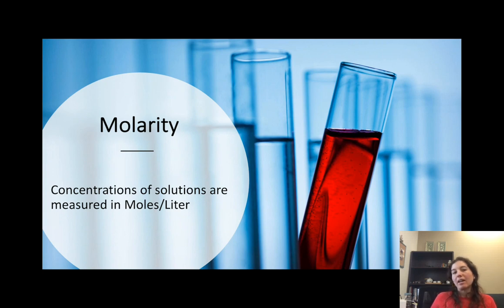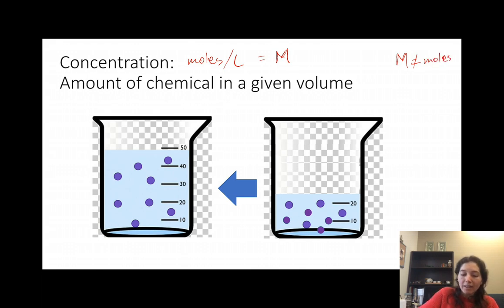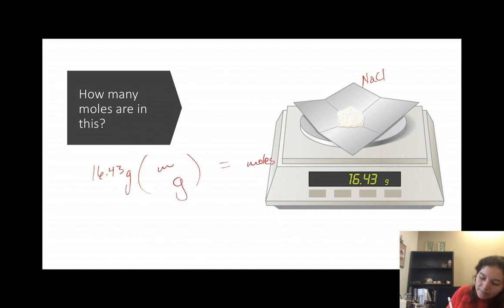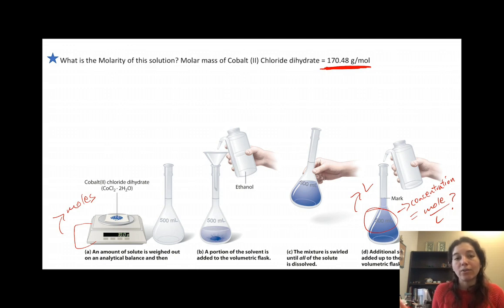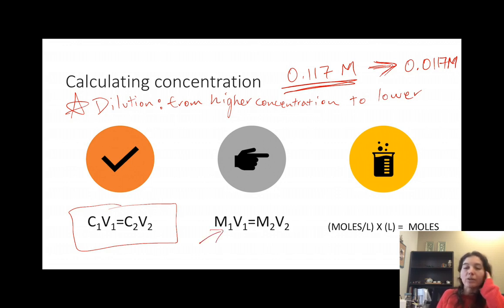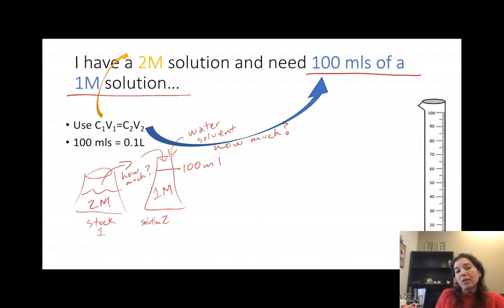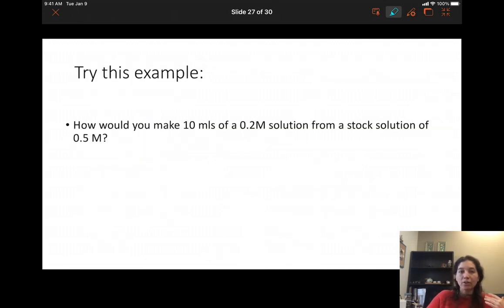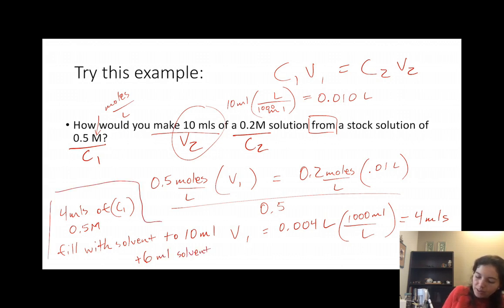Topic 4.3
CHEM 105 Topic 4.3 Lecture on Concentration, Molarity, and Dilutions